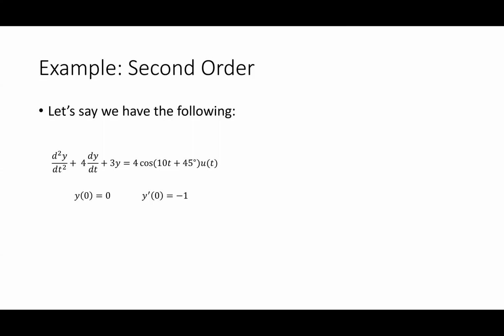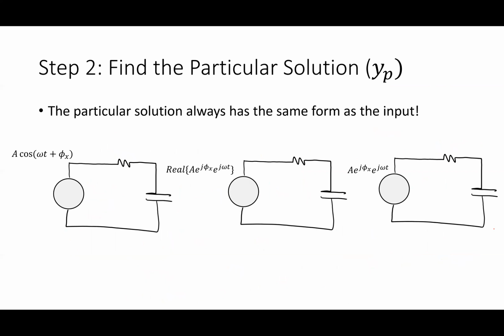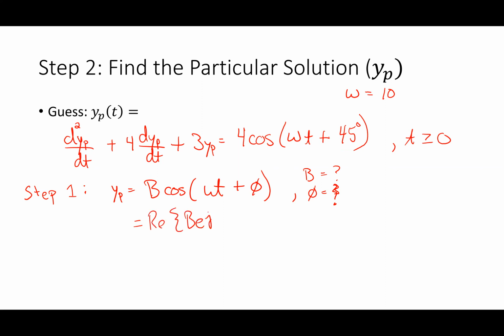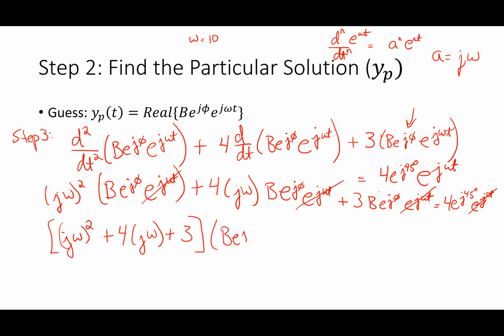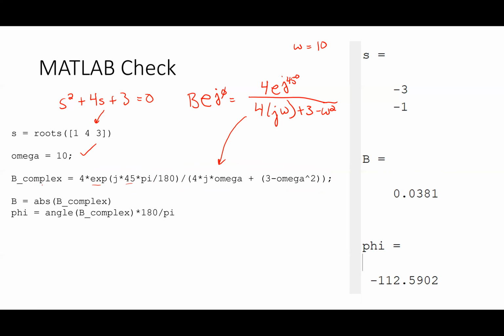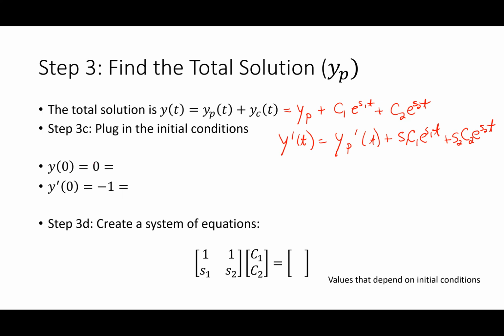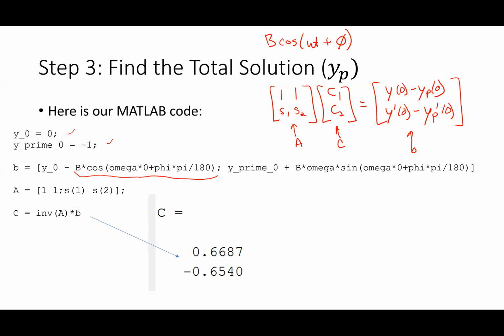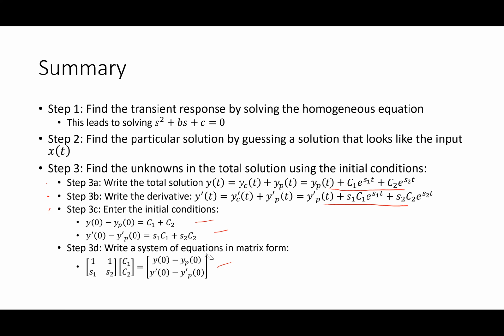Second Order Example with Sinusoidal Input